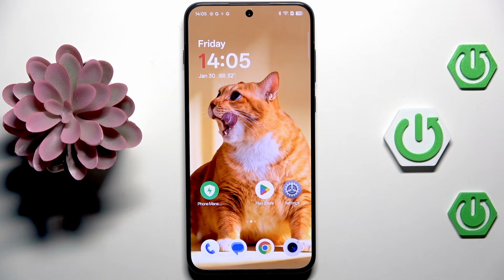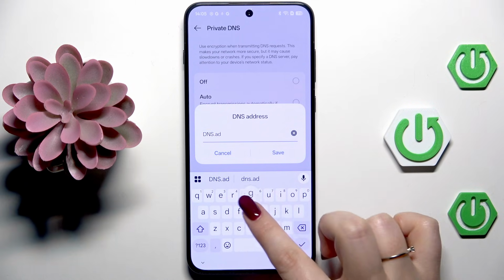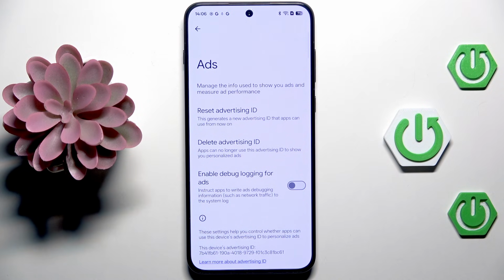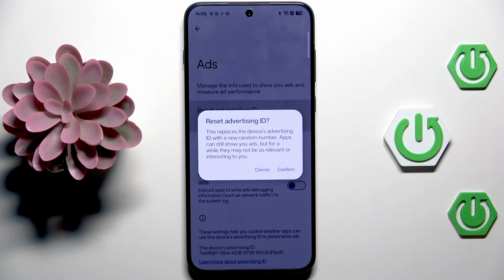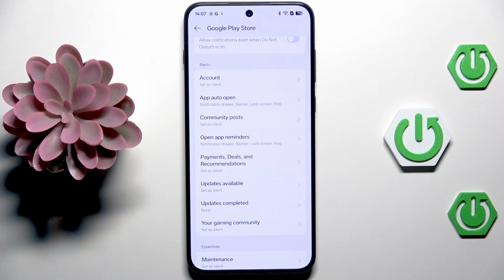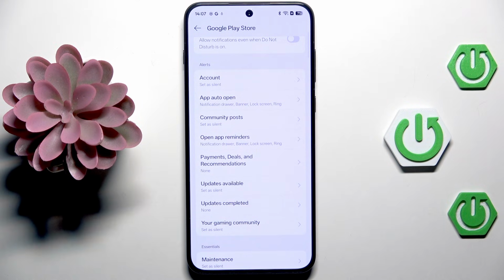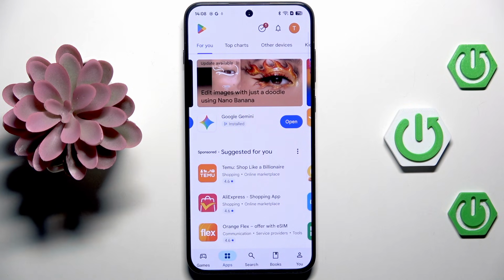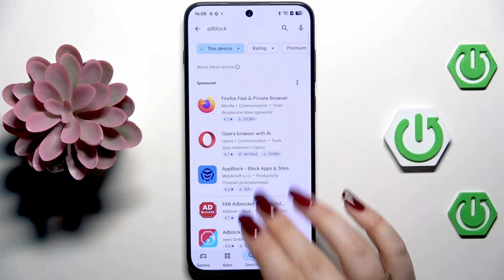OnePlus 15R – Turn Off Ads & Disable Ad Personalization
This video shows how to turn off ads and stop ad personalization on the OnePlus 15R. I walk you step-by-step through the Settings menu: how to set a private DNS (dns.adguard.com) to block many ads, how to reset your Google Advertising ID to remove personalized ads, how to disable ad notification categories from apps, and where to find ad-block apps in the Play Store. These simple changes help reduce annoying ads and limit targeted advertising on your OnePlus 15R.

How to turn off ads on OnePlus 15R?
How to disable ad personalization on OnePlus 15R?
How to block ads system-wide on OnePlus 15R?

0:00 Introduction
0:06 Open Settings and go to Mobile Network
0:16 More settings → Private DNS
0:24 Set Private DNS to dns.adguard.com and Save
0:42 Reset Google Advertising ID (remove personalization)
1:40 Disable ad notifications from apps
1:58 Turn off notification categories (payments, deals, recommendations)
2:35 Find and install ad-block / content blocker apps in Play Store
3:20 Wrap up and final tips